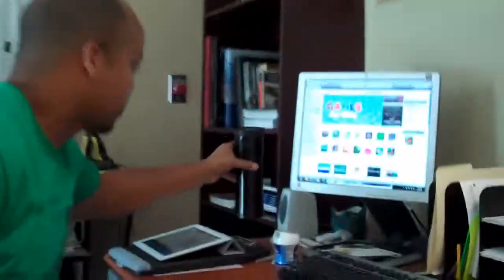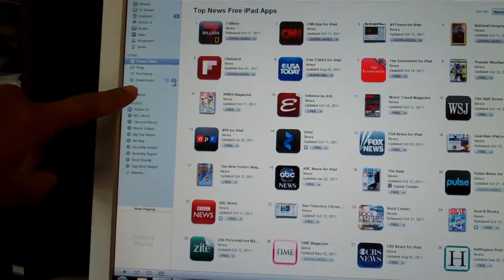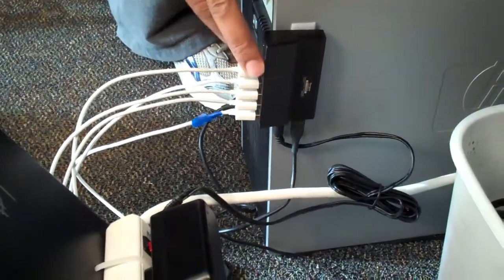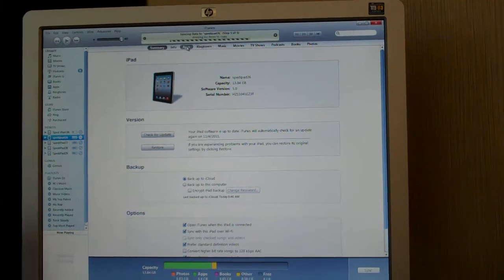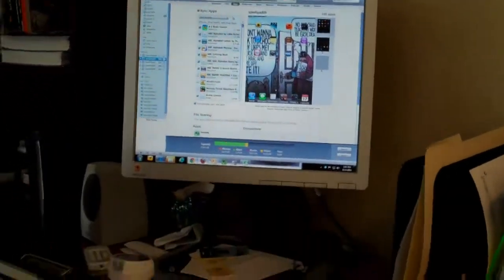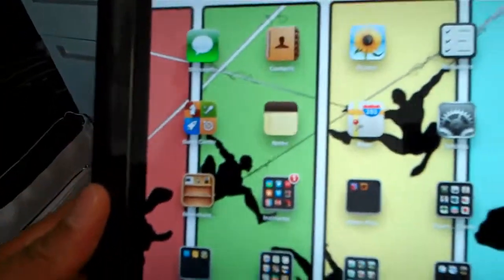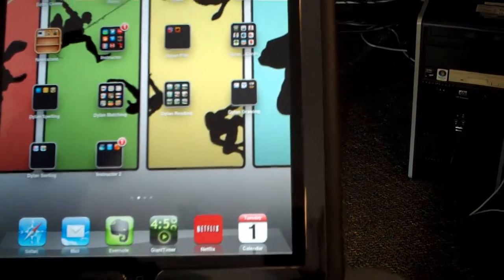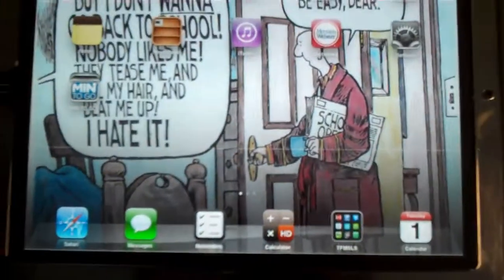How to Sync iPads using MacGyver Box.mp4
SVSD teacher Joe B. explains how to sync his ipads using the MacGyver Box.